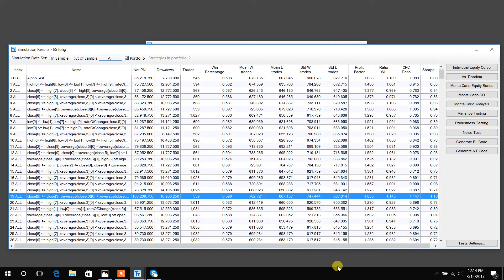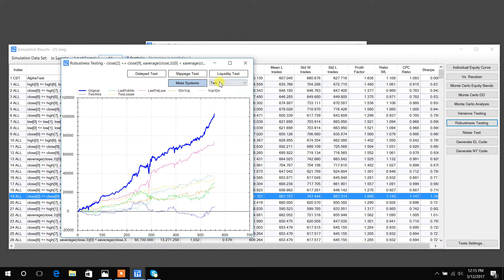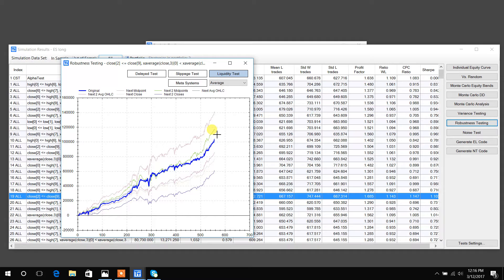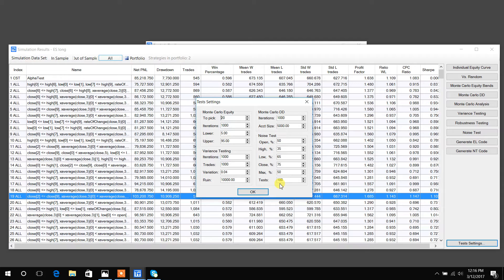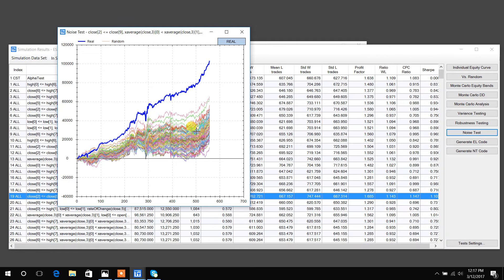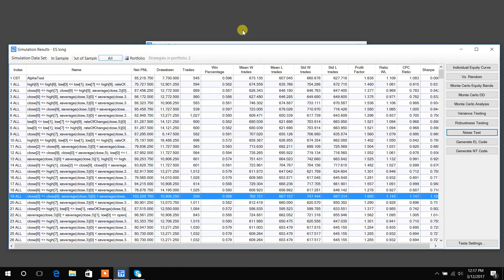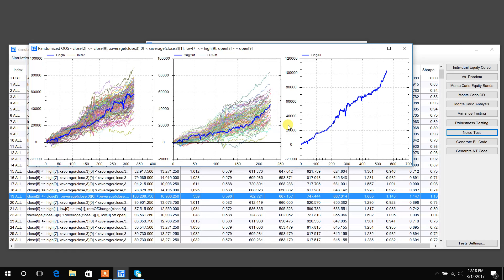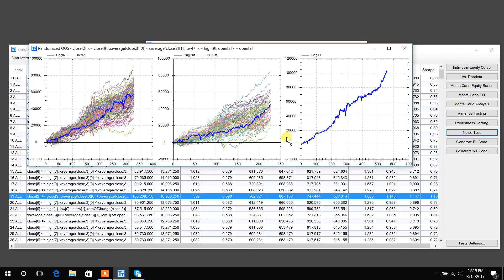New Robustness Tests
Build Alpha has added 5-6 new robustness techniques to help give traders and money managers the highest confidence a strategy will perform on live data.